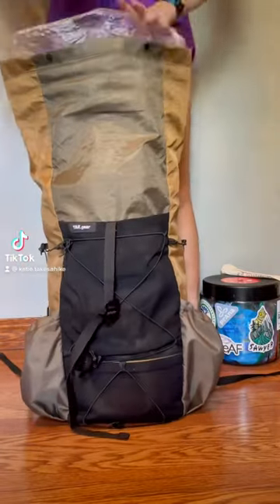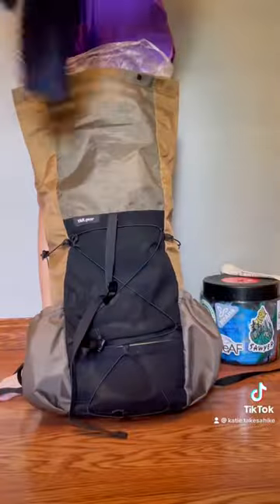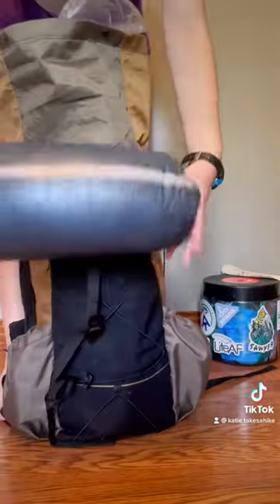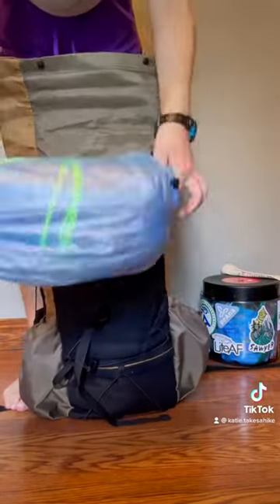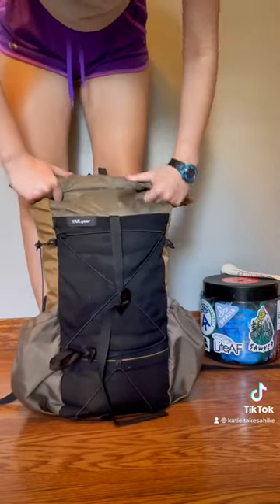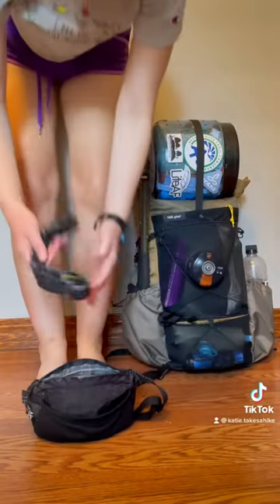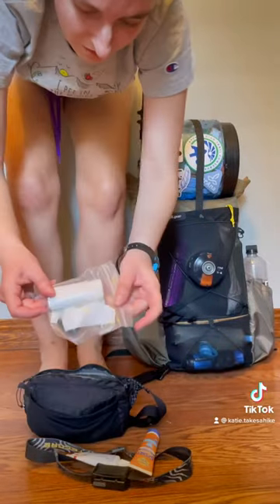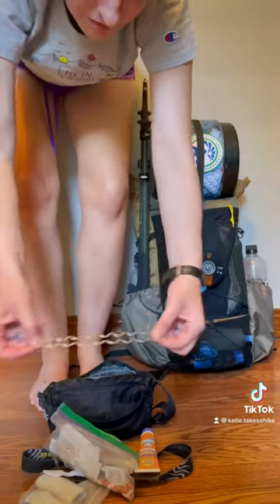John Muir Trail Ultralight Gear List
Ultralight gear list for the John Muir Trail

1/8” foam pad
Darn Tough lifestyle socks
Underarmor leggings
Cheap tank top
Sea to Summit sleeping bag liner
Custom MYOG quilt and stuff sack
Patagonia R1 techface hoodie
Patagonia micro puff
Anker 10000 mAh battery pack
Phone charger block and cable
Zpacks Duplex
Enlightened Equipment Visp rain jacket
6 MSR mini Groundhog tent stakes
Sawyer Squeeze
Cnoc water bladder
Deuce of Spades trowel
Long handle spoon
LiteAF Fanny pack
Nitecore headlamp